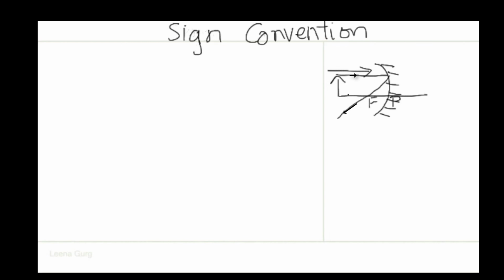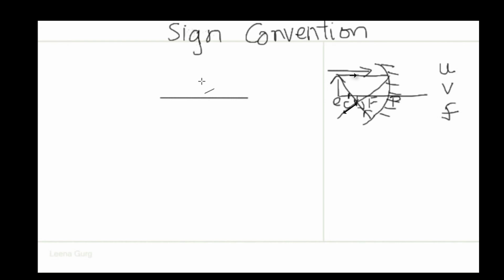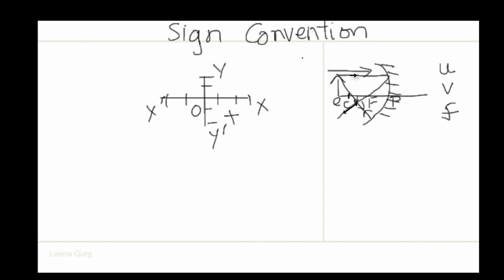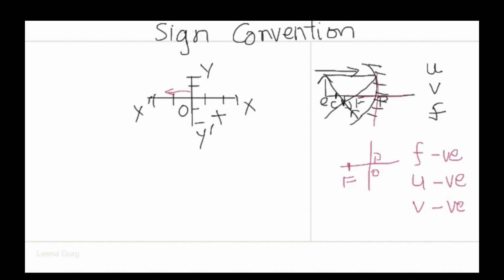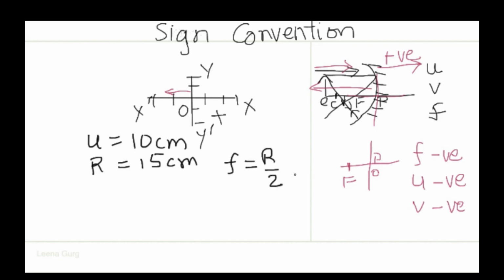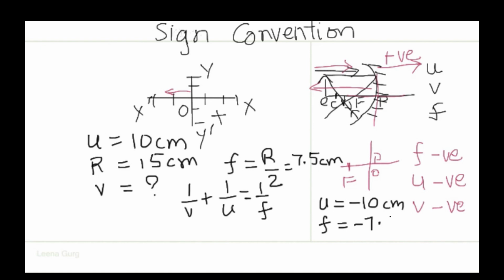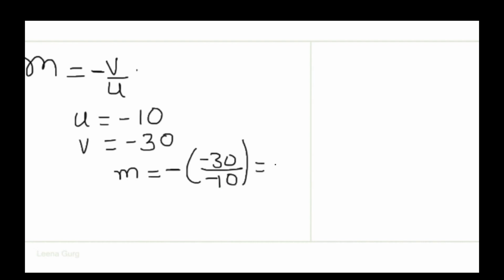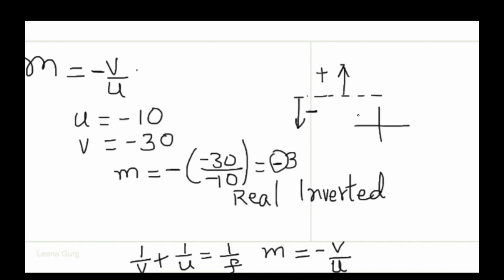2 Ray Optics sign convention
How to choose positive and negative signs while applying a mirror formula. A solved example on concave mirrors with reasons for sign used with u, v and f.